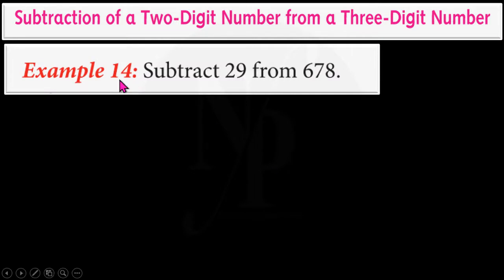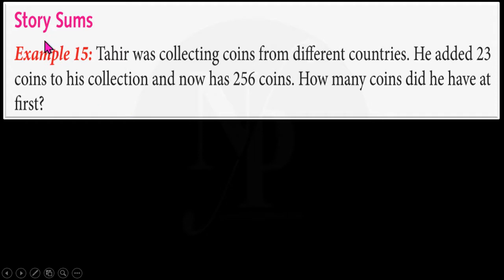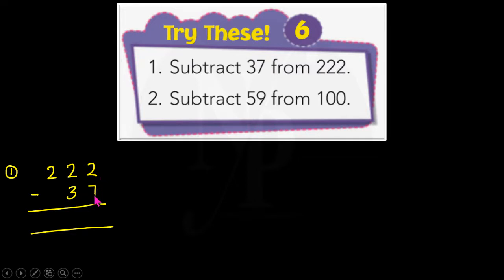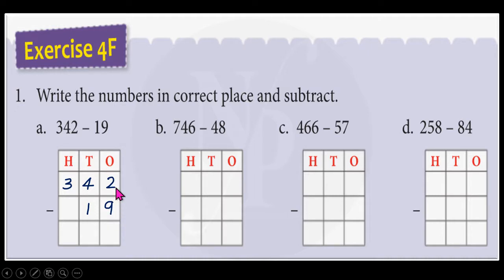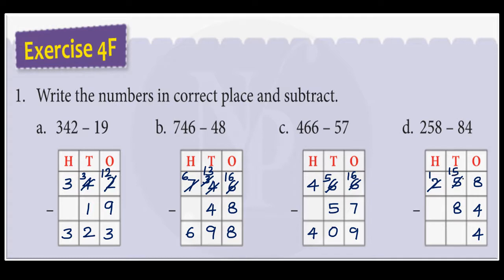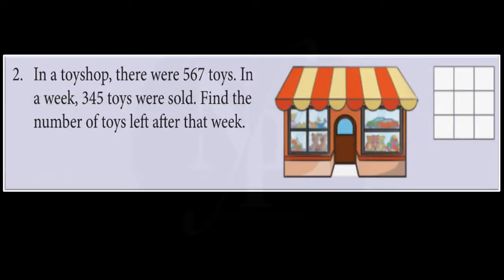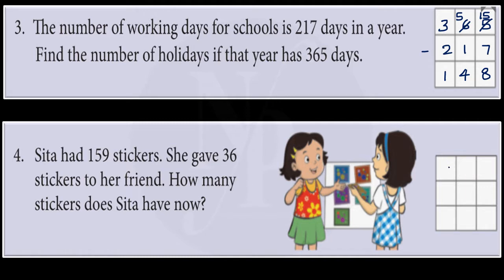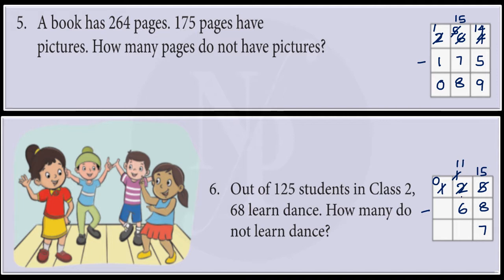Class 2 Maths Chapter 4 Addition and Subtraction of Three digit Numbers (Part 7)